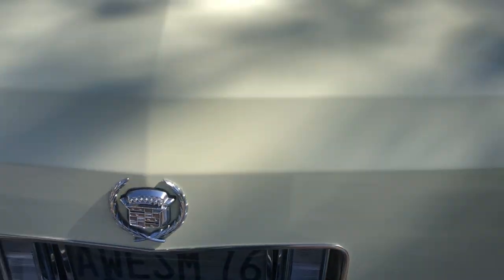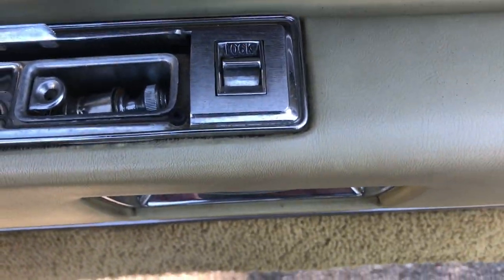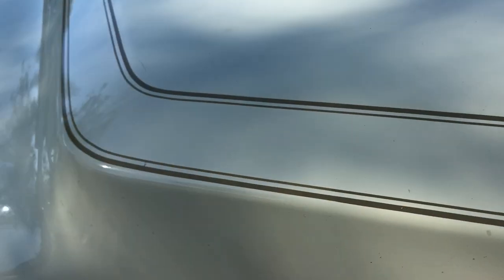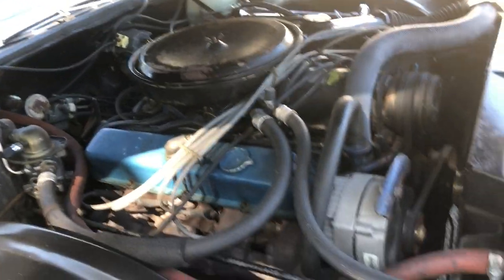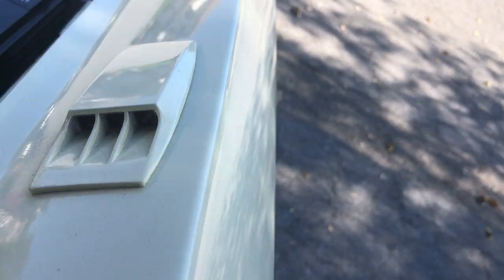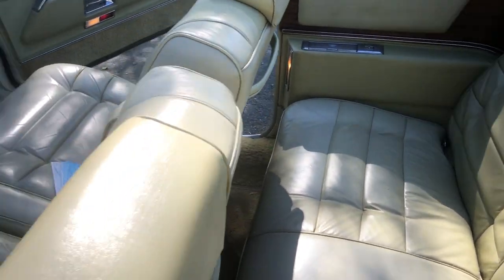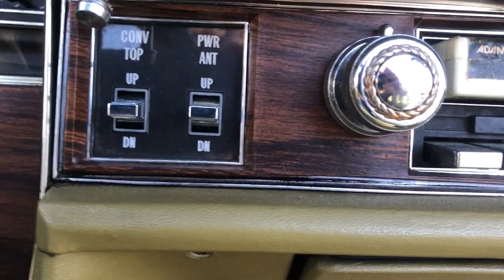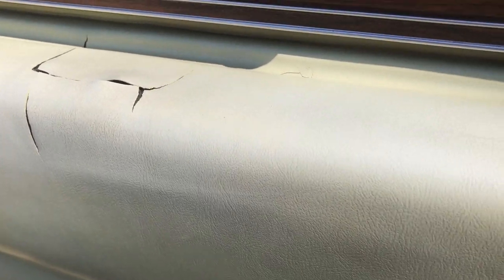1976 Eldorado Convertible coming up for sale soon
Getting Ready to downsize my Car Fleet need the room for other things - a few people expressed interest in buying it so I took a detailed video about the 1976 Eldorado
Check out the Details
Last Year of Eldorado Convertible
only 200 Made with this color combo
Color is Phoenician Ivory (not Yellow)
502 CID Engine
fibre Optic Cables
vanity headlights
soft closed trunk
Original everything
71XXX original Miles
Drives Beautiful
this car gets more thumbs up than a Lambo.
Asking Price is $35000.00